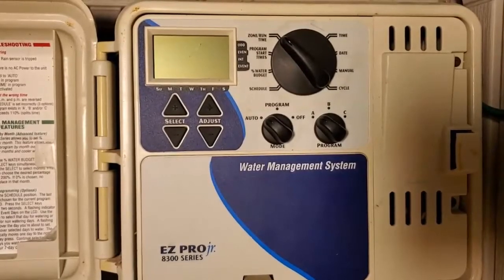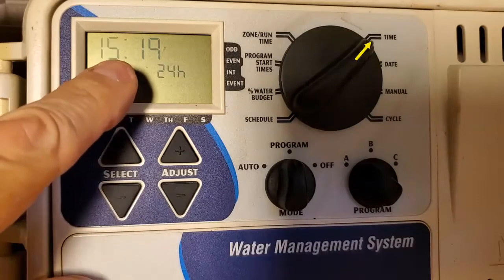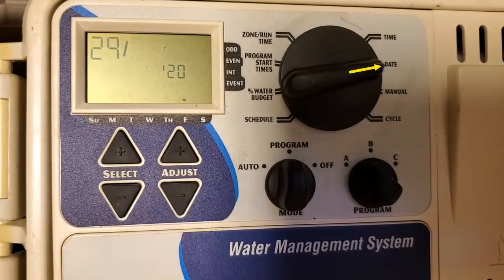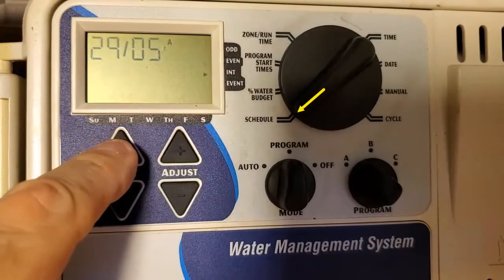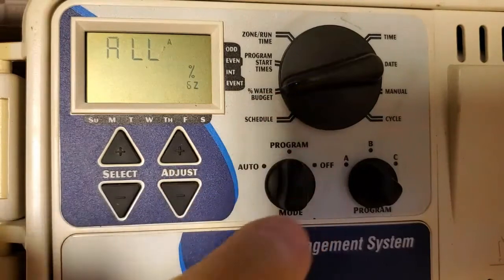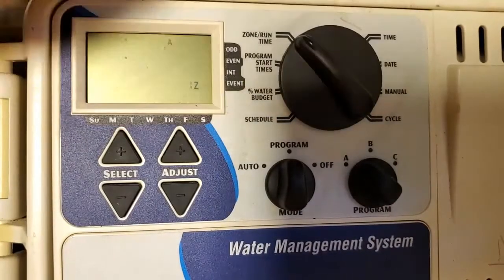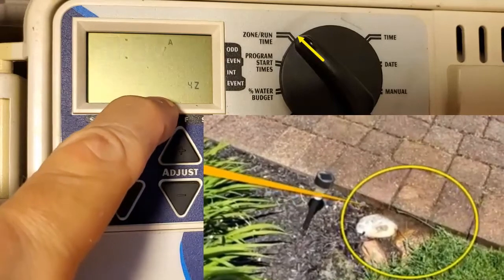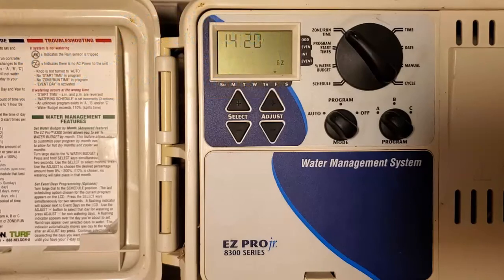How To Program Grass Sprinkler Automatic System DIY Complete Tutorial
Simple Do It Yourself on How To Program Your Automatic Grass Sprinkler System Quick Start DIY Tutorial
Then check out my video on starting up your automatic underground grass sprinkler system for spring. Do it yourself with these instructions and save $60 to $75 or more
Check out these state of the art Irrigation controllers if you're looking to update yours:
Orbit 12-Zone Smart Controller - Control from your Mobile Phone
Rachio 8 Zone Smart Controller - Control from your Mobile Phone

This video will walk you through simple step by step process to program your Automatic Grass Sprinkler system